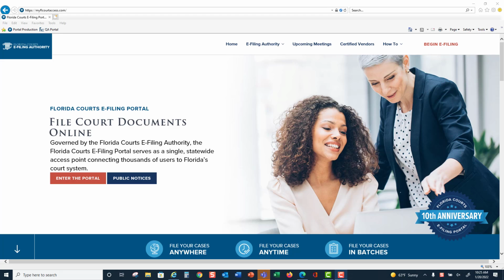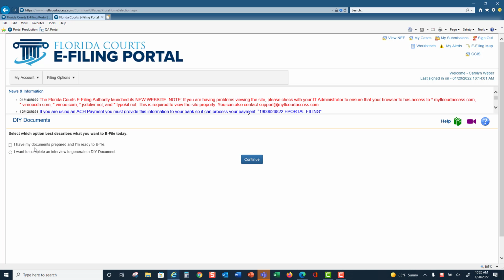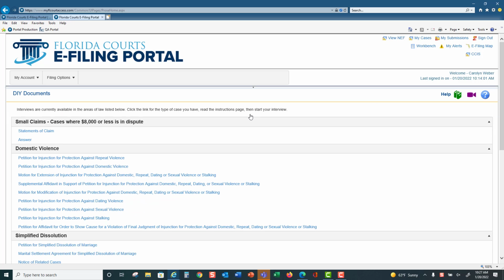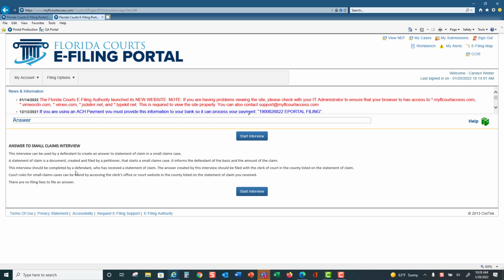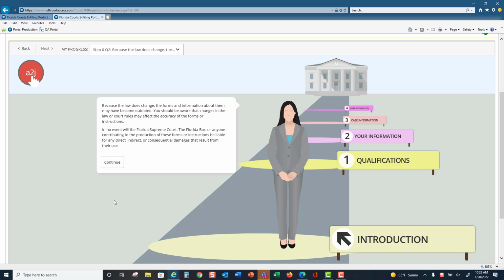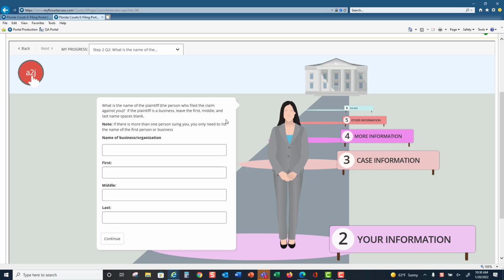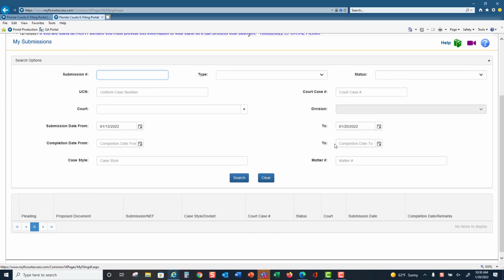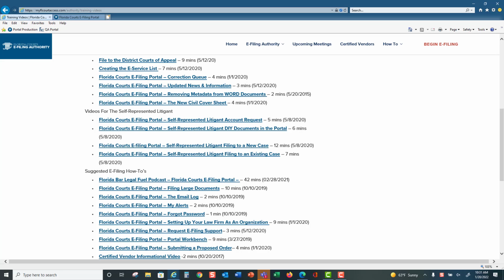DIY Documents in the Portal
Self Represented Litigants DIY Documents in the Portal